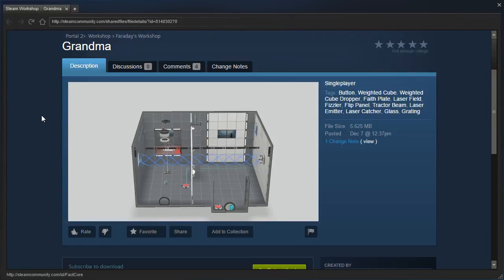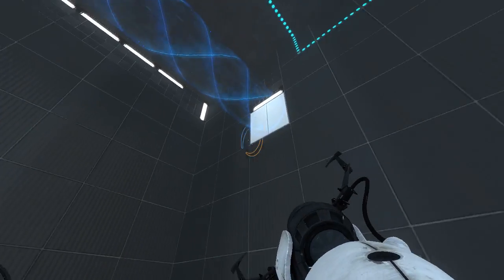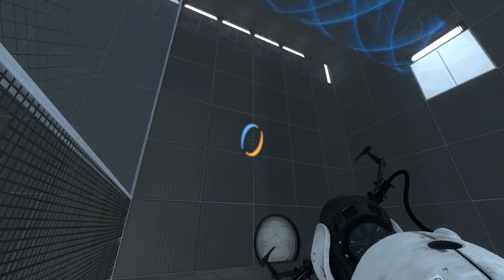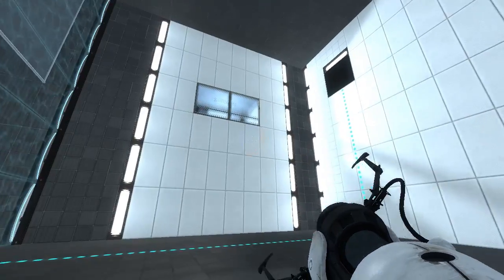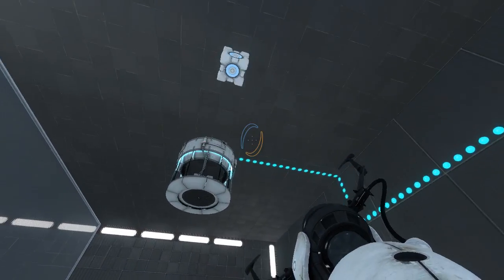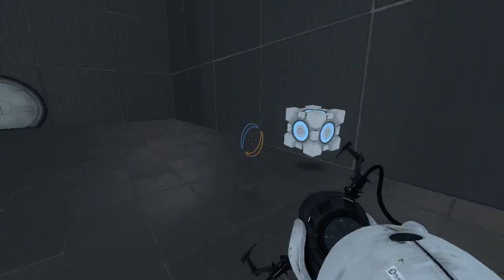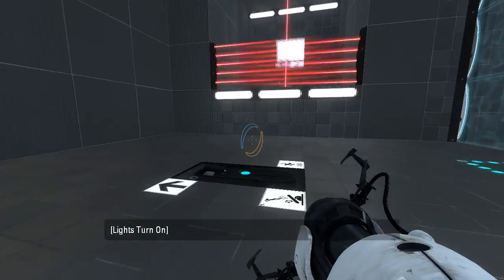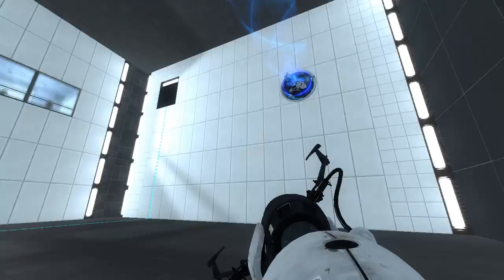Portal 2 PeTI - "Grandma" by Faraday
Blind playthrough. I must be some kind of idiot because I really don't see what I was supposed to do.